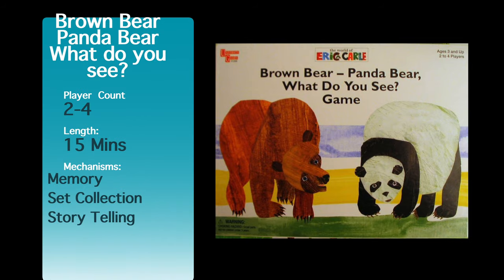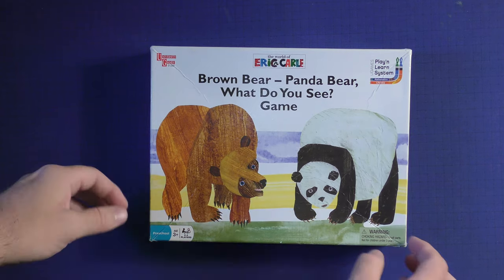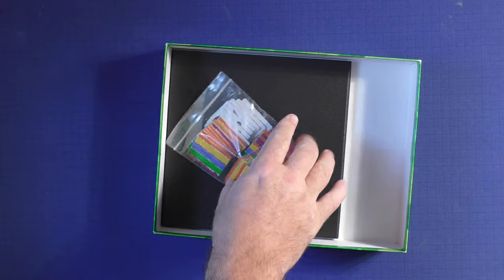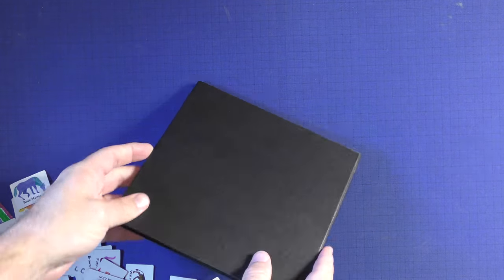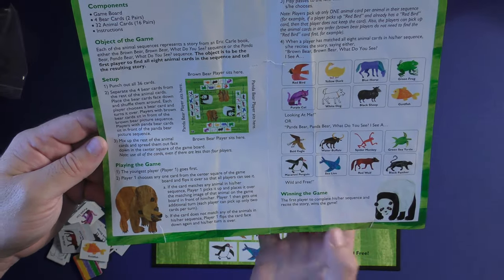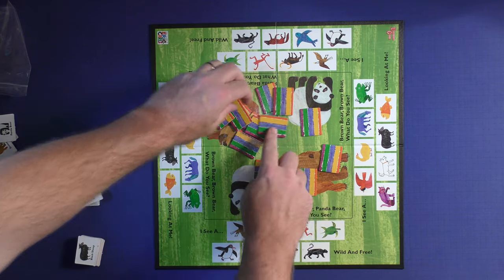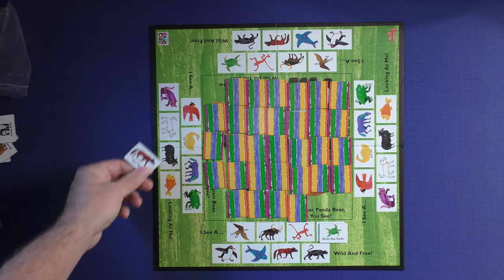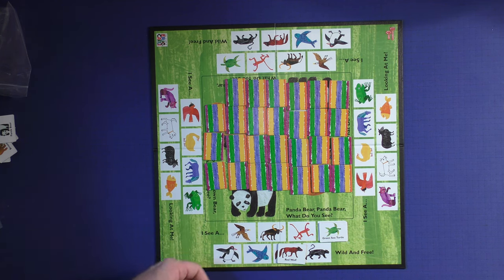Brown Bear Panda Bear What do you See? by Purge Reviews. Learn to play and have some fun!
This video is about Brown Bear Panda Bear What do you See? the board game.  Brown Bear Panda Bear What do you See? is a book and this board game is based on that book. This is a simple memory game for children that helps with reading.